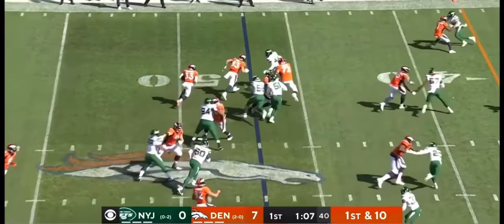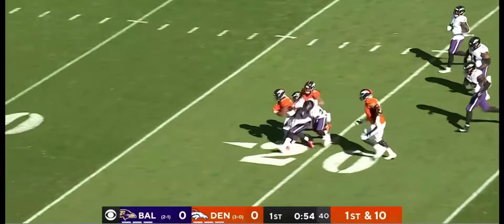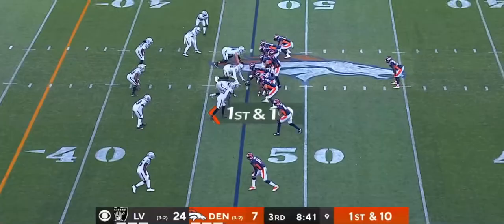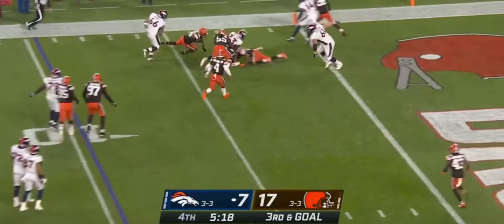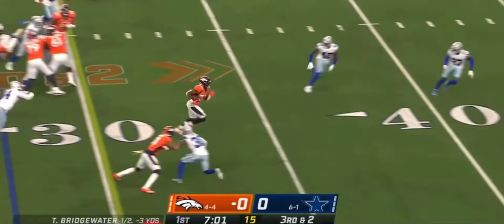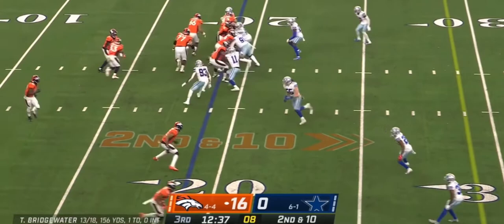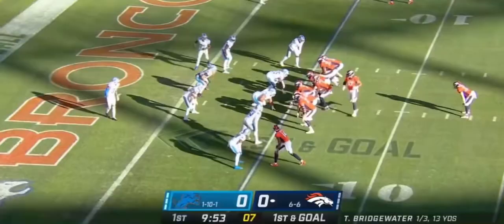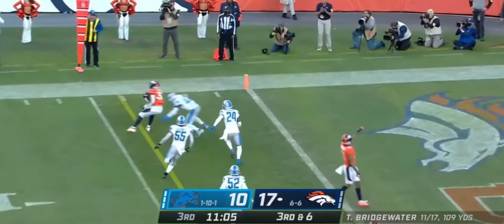Javonte Williams || Rookie Highlights || Denver Broncos RB